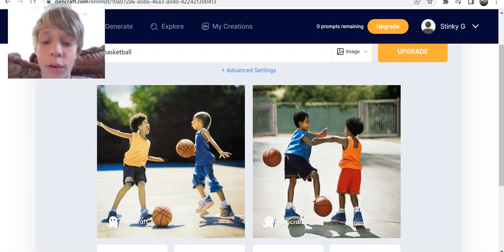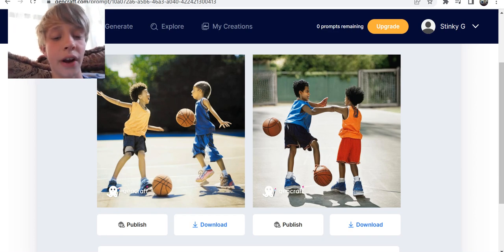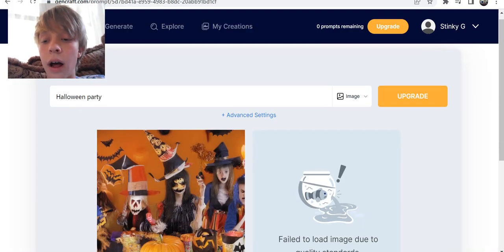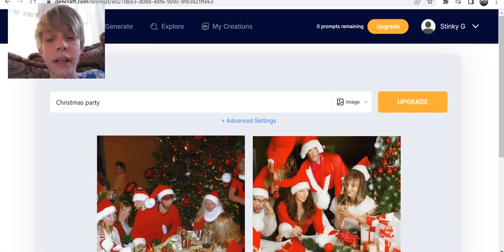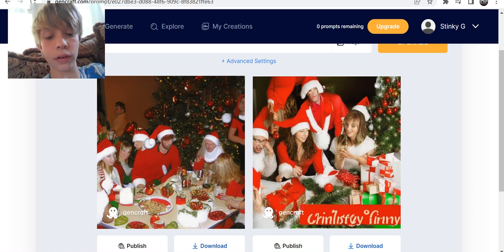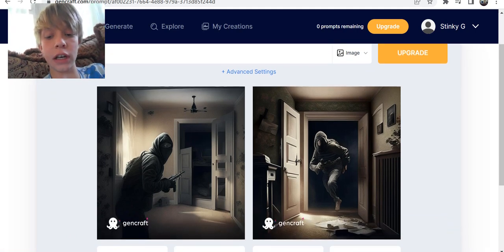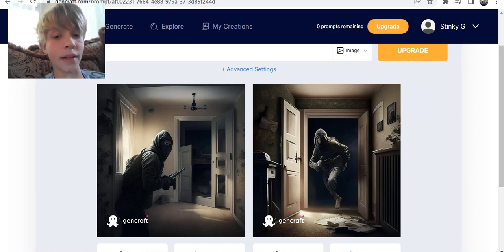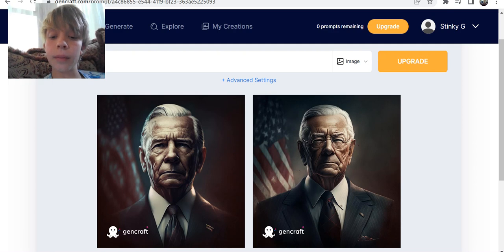I Created AI Generated Images!!!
People I Want to Shout-out!!!

Stinky G Gaming

Theshadowsister

Sub to Stinky G!